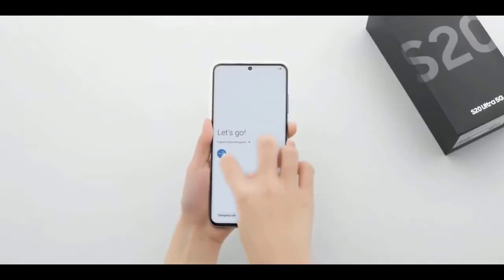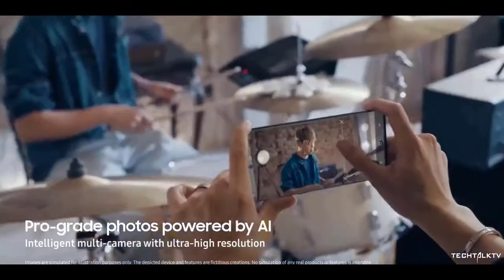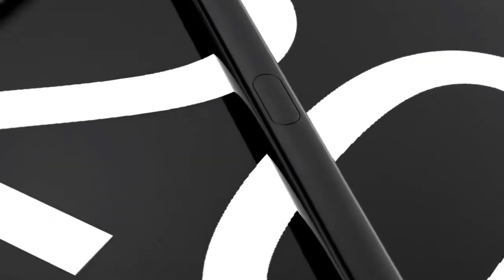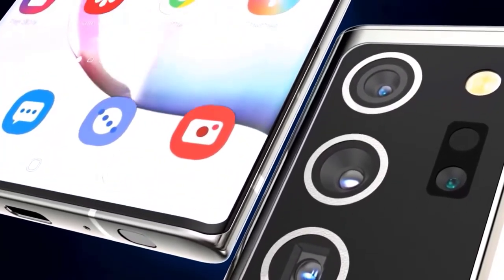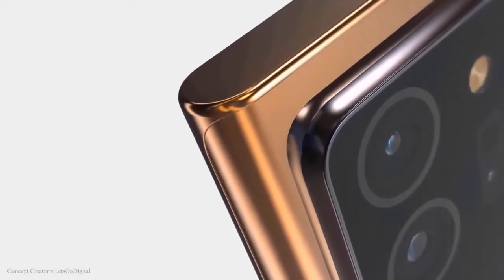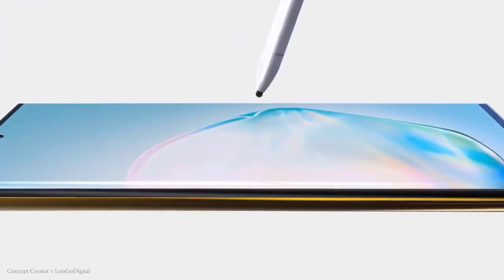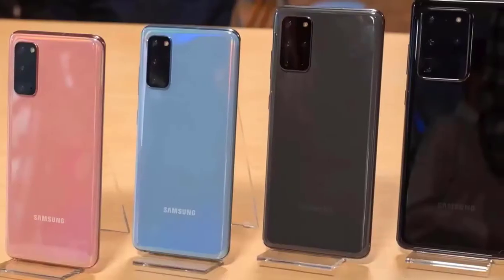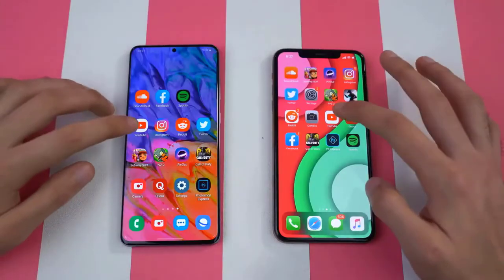This is Samsung Galaxy Note 20 Ultra!!